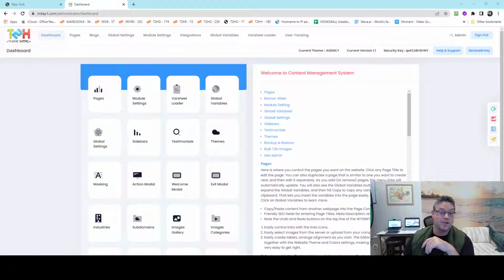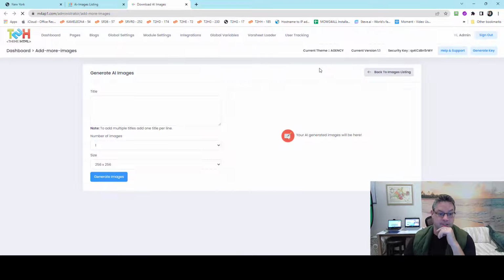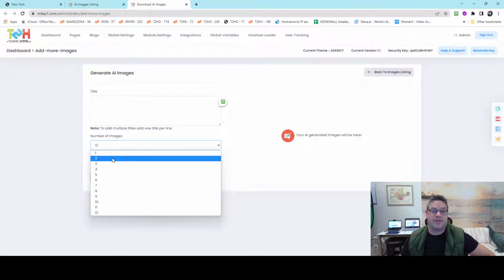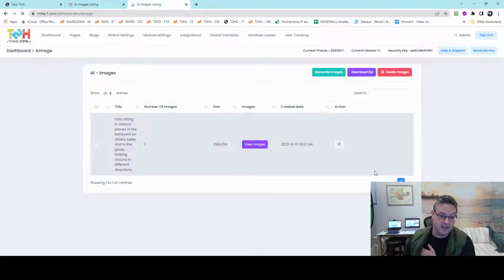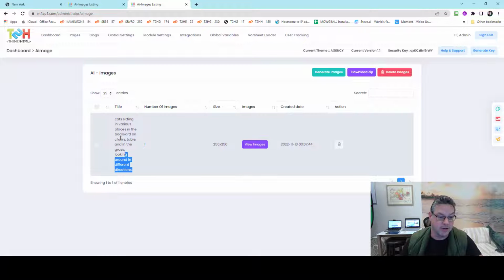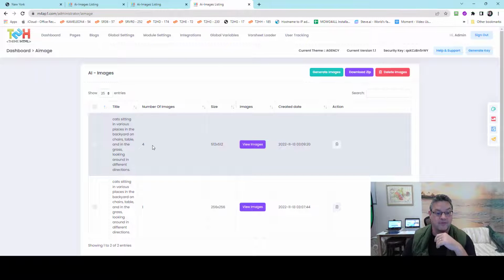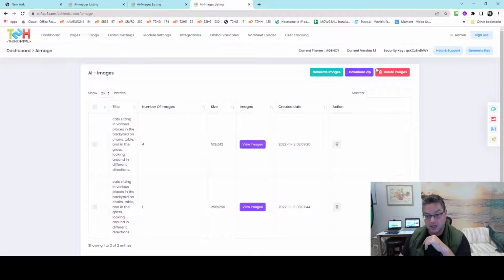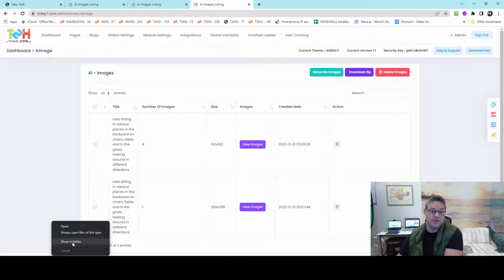12 - AI Art Manual Production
See how to create images that you can then upload into the video section of the website and use on your pages.